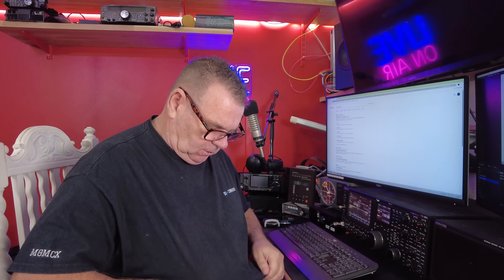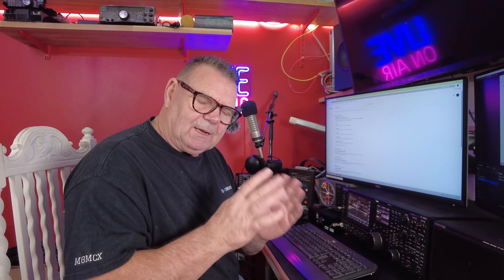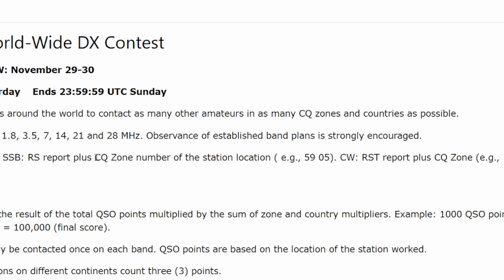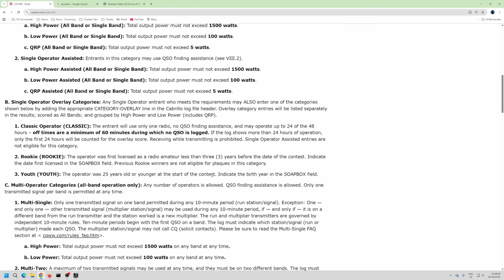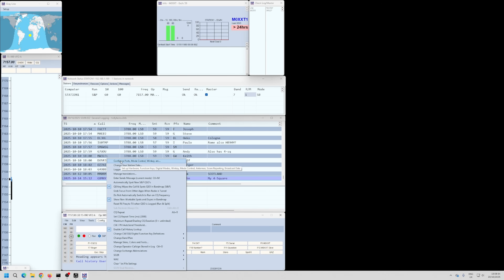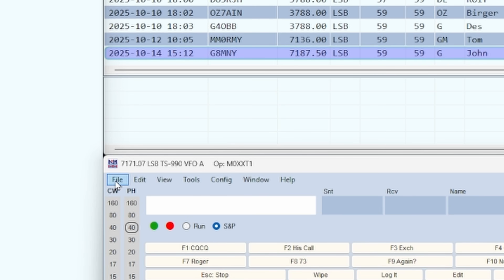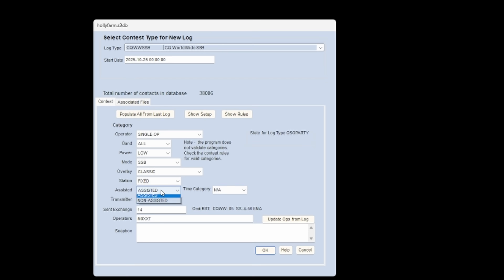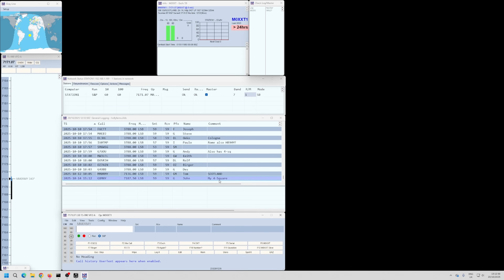N1MM Contest Logging Made Easy! (Perfect for Beginners) CQWW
In this video, I walk you through everything you need to know — from finding contests, checking the rules, to setting up N1MM for logging your contacts.

I’ll show you how to:

Use calendar to find upcoming events
Understand CQ Zones, categories, and overlays
Configure N1MM for your rig
Create and manage logs for contests like CQ Worldwide DX
Improve your operating skills through contesting!

Even if you’re not into competition, you’ll see how contesting sharpens your accuracy, signal handling, and pile-up skills. Anyone can join in — and it’s great fun!

📡 My station: DX Commander – Multi-2 setup / 8 antennas
💬 Share your contest experience in the comments — what’s your favourite one?

0:00 How to Enter a Contest
0:20 Anyone Can Join – Even Beginners
1:00 Why Submitting a Check Log Helps Everyone
1:45 Using N1MM for Contest Logging
2:15 Finding Contests at contestcal.com
2:50 Understanding CQ Zones and Exchange (59 + Zone)
3:30 Contest Categories and Power Levels
4:15 Opening N1MM for the First Time
5:00 Configuring Ports and Station Data
5:40 Setting Up a New Log for CQ Worldwide
6:40 Making Your First Contact in N1MM
7:30 Why Contesting Improves Your Skills
8:30 What Contesting Teaches You About Propagation
9:30 Multi-Op, Multi-2 and Station Testing
10:00 Two Contests at Once? It’s Possible!